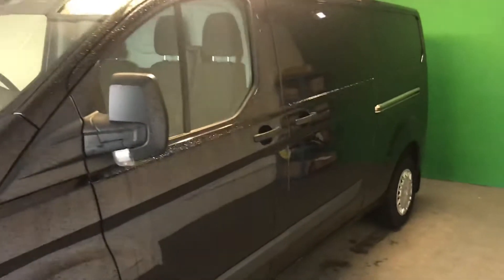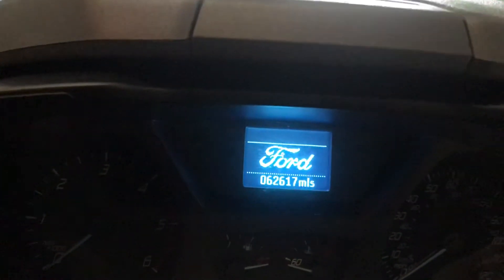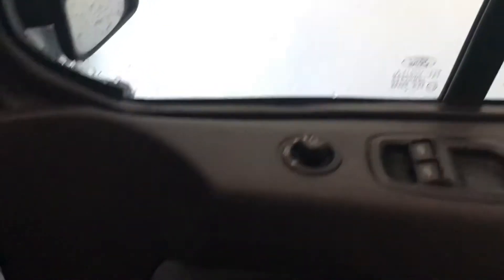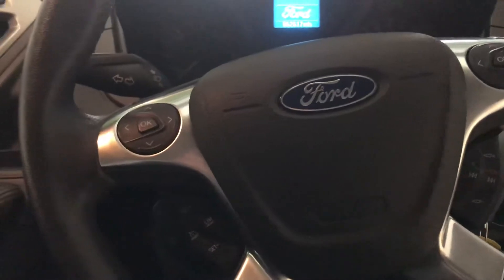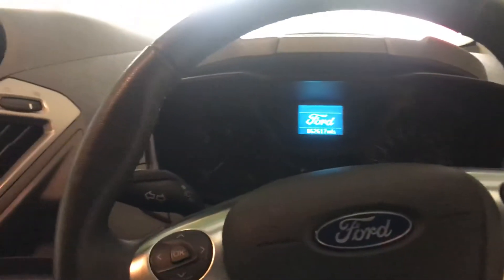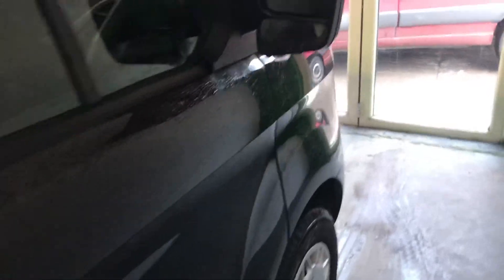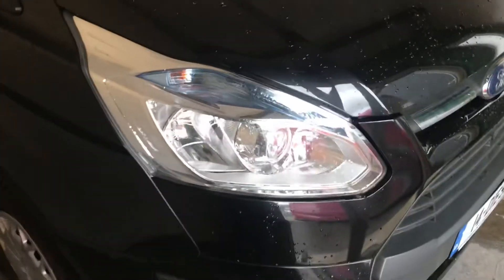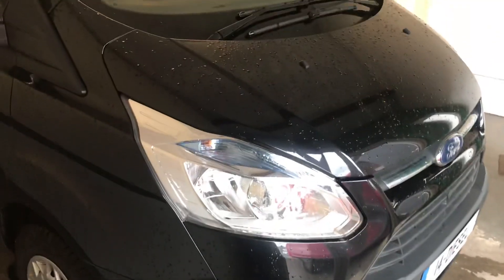2014 Ford Transit Custom 2.2 Trend